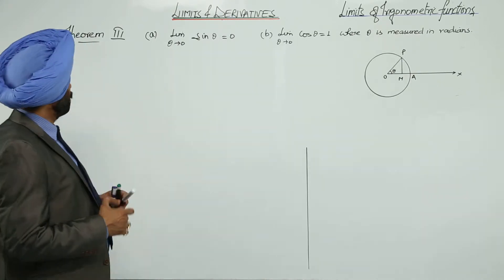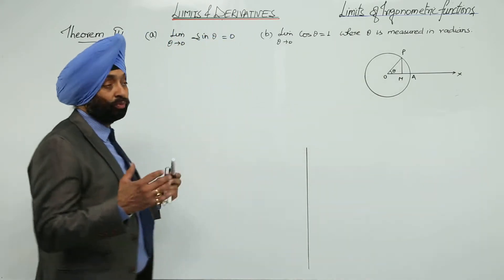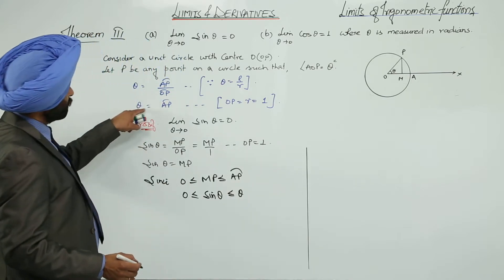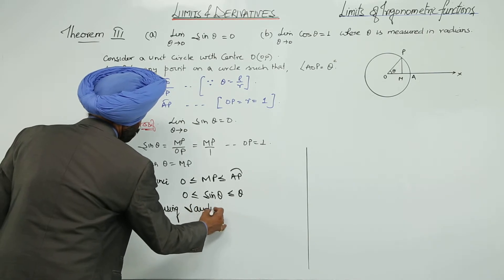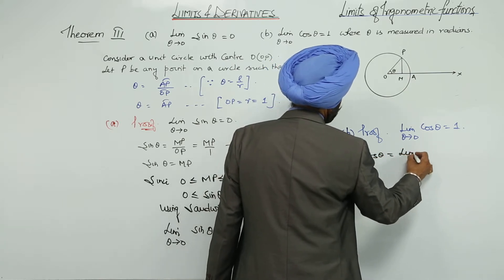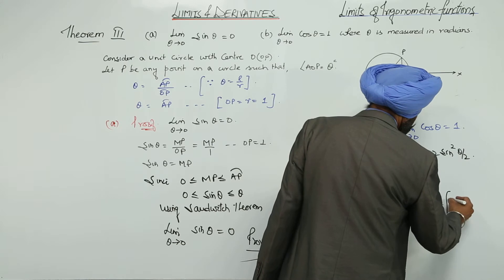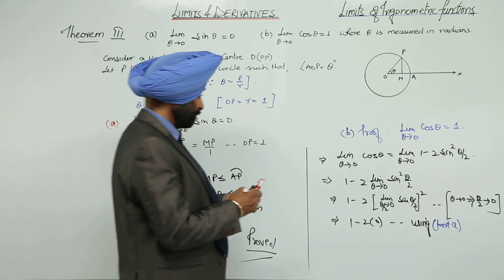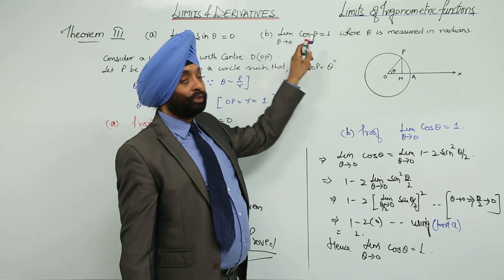CBSE CLASS 11 MATH - LIMITS - Theorem III I Limit of trigonometric functions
Class 11th I Maths I CBSE I Chapter I Theorem III I  Limit of trigonometric functions